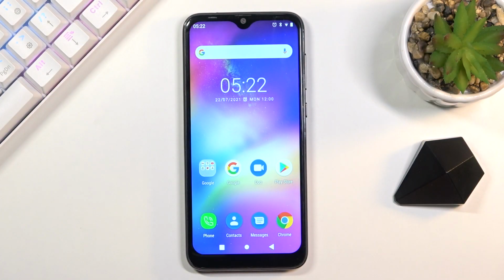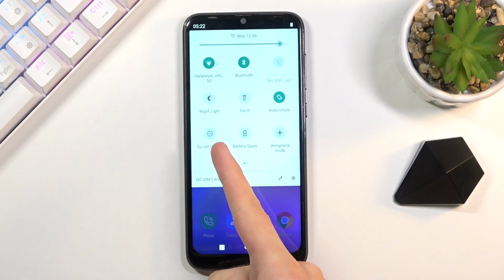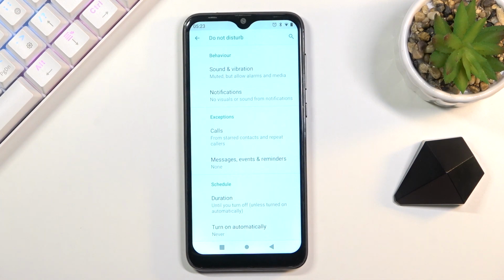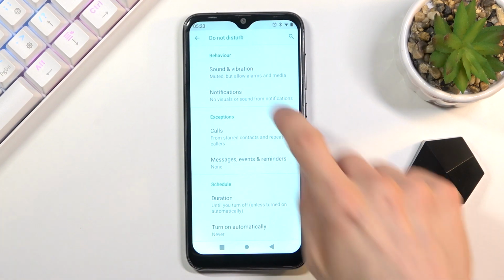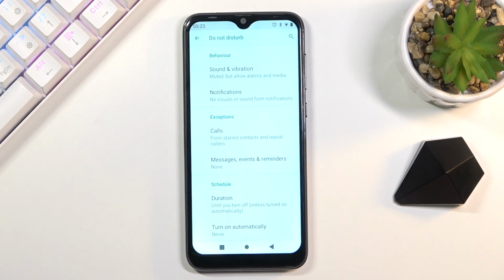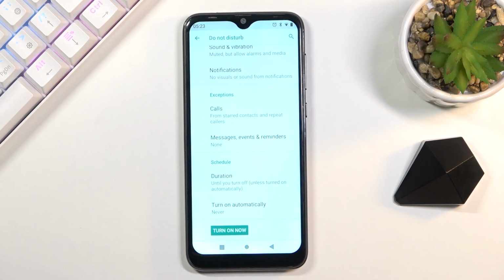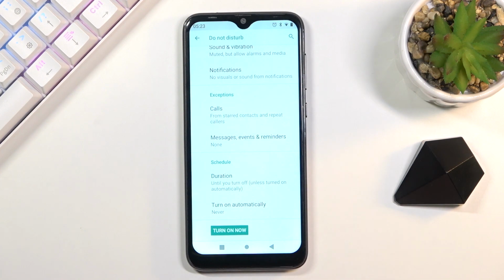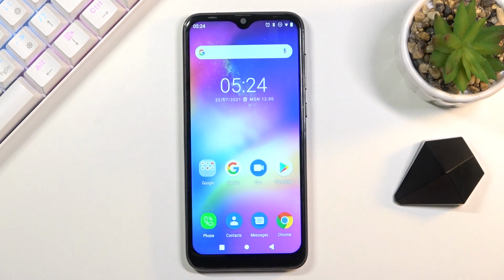How to Enable Do Not Disturb Mode on OUKITEL C15 Pro – Set Up DND Mode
If you want to find out how to enable and disable Do Not Disturb Mode on OUKITEL C15 Pro, use this tutorial. Our specialist will show you how to easily activate DND mode on the OUKITEL C15 Pro and how to adjust this mode. Learn how to turn on DND mode in schedule and much more.